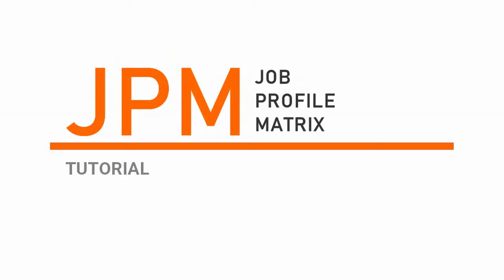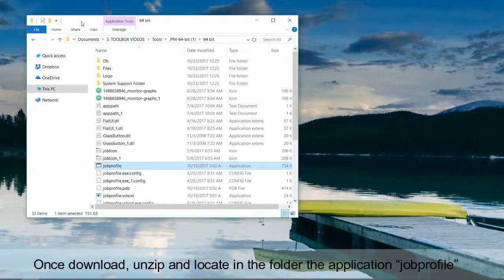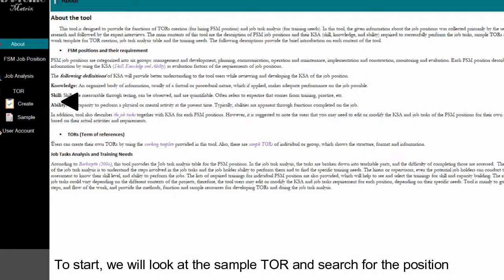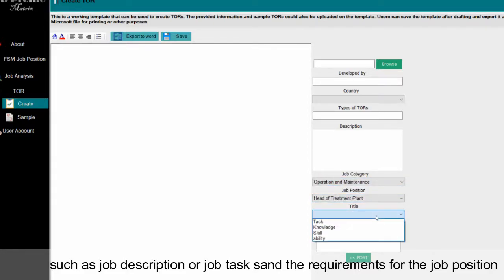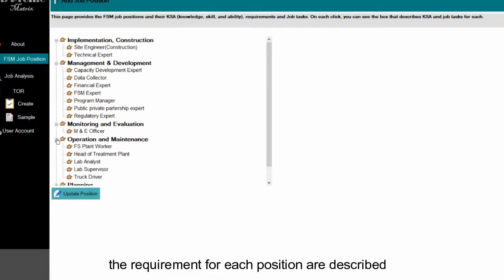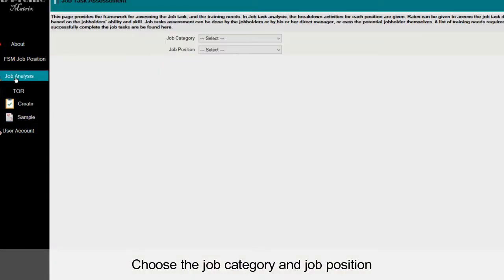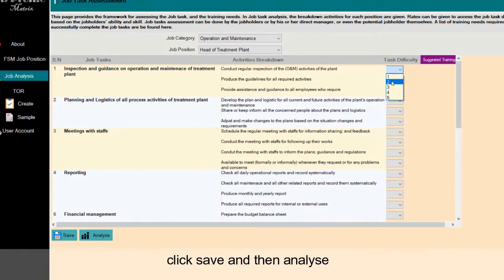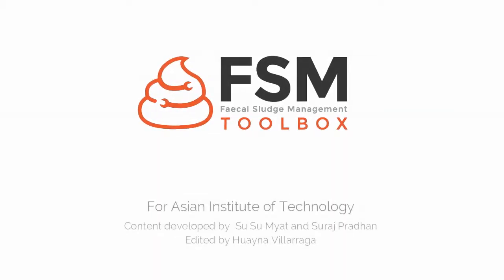Job Profile Matrix (JPM) Tutorial